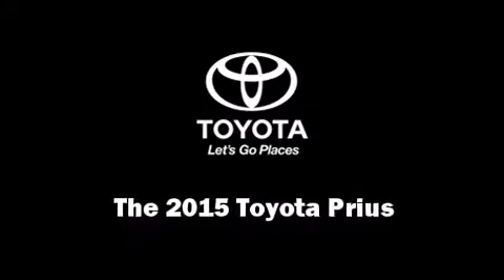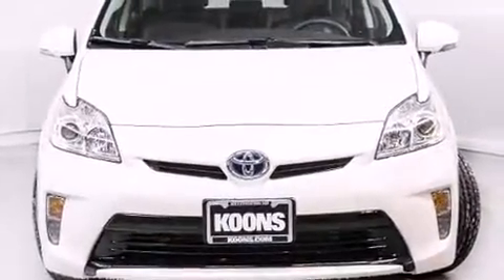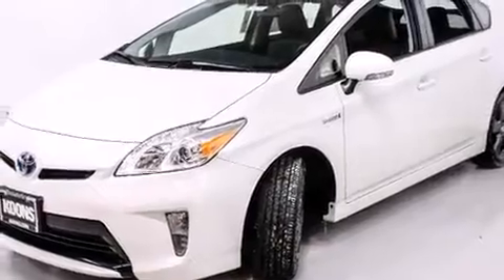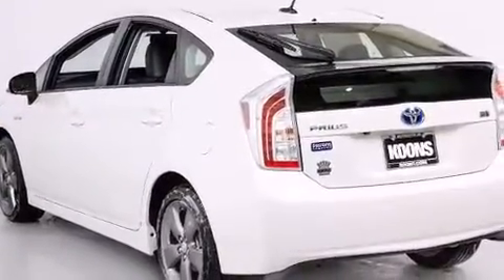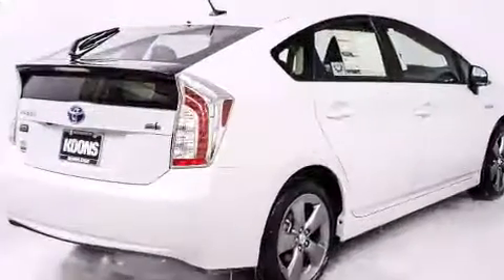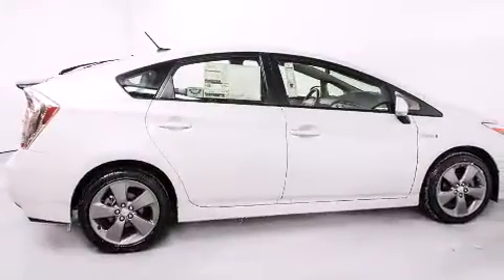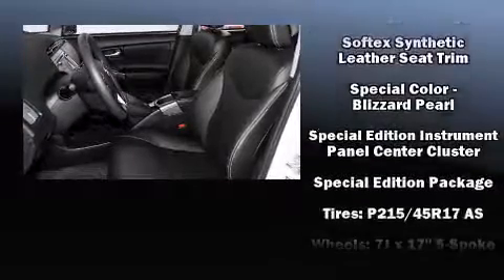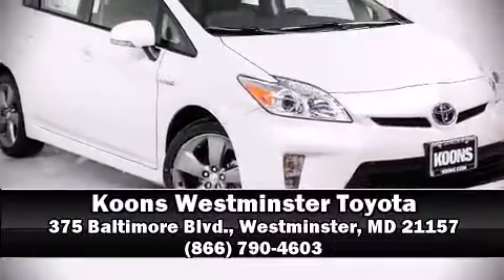2015 Toyota Prius Persona Series Special Edition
375 Baltimore Blvd.

Discerning drivers will appreciate the 2015 Toyota Prius. It features a continuously variable transmission, front-wheel drive, and a 1.8 liter 4 cylinder engine. Toyota prioritized fit and finish as evidenced by: delay-off headlights, variably intermittent wipers, a trip computer, heated door mirrors, remote keyless entry, an overhead console, and 1-touch window functionality. Storage solutions are integrated throughout the interior, demonstrating thoughtful attention to detail. Audio features include a CD player with MP3 capability, steering wheel mounted audio controls, and 6 speakers, enhancing the audio experience throughout the interior. Curtain airbags combine with standard stability control in creating a comprehensive safety network. We pride ourselves in consistently exceeding our customer's expectations. Stop by our dealership or give us a call for more information.